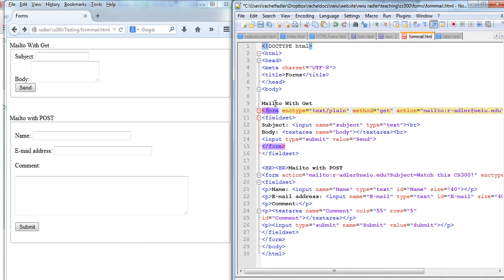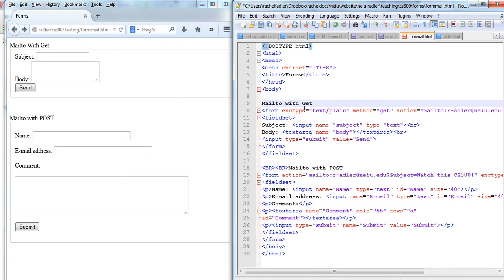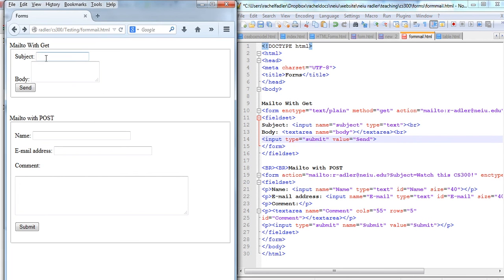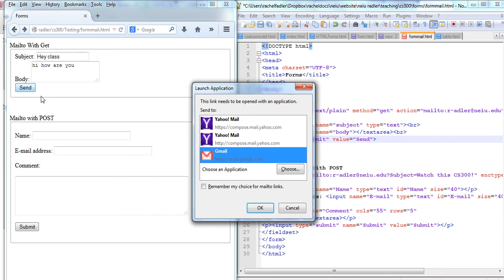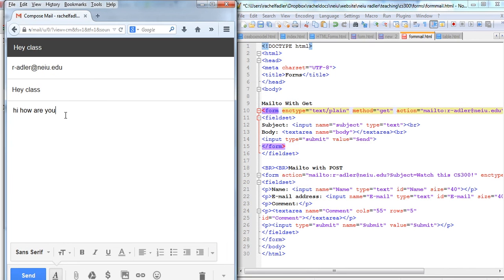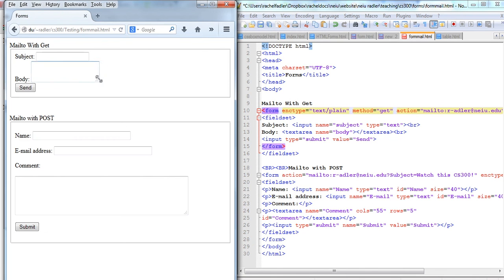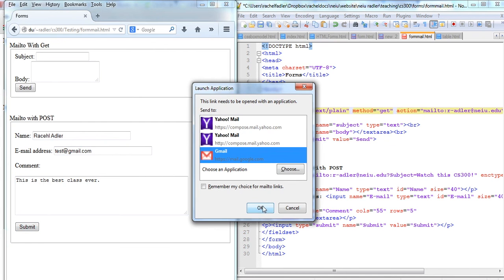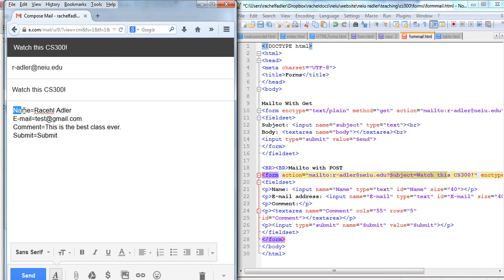Emailing Forms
More Forms - emailing